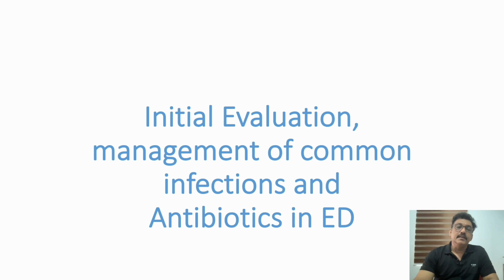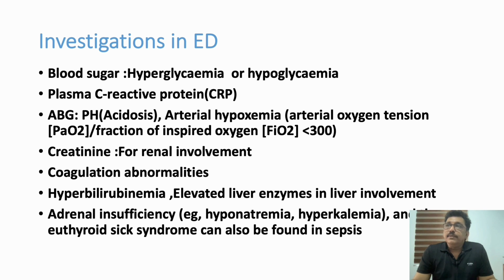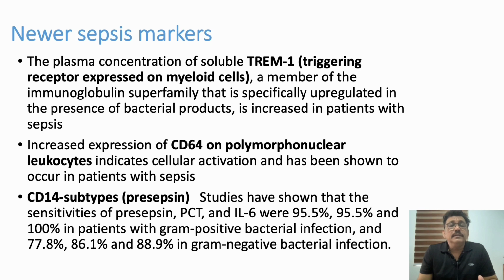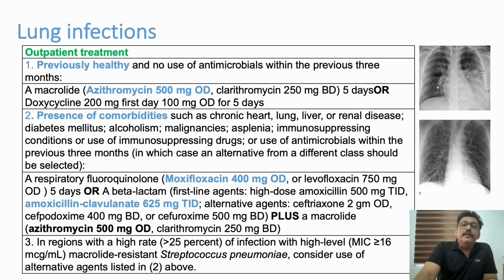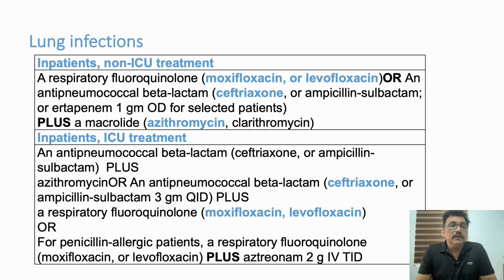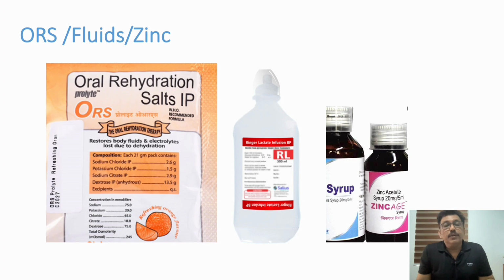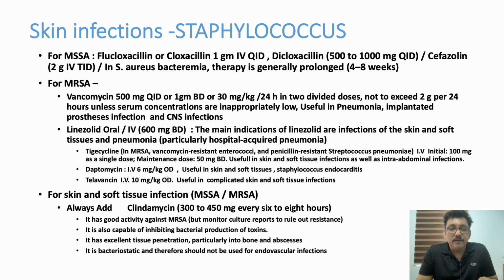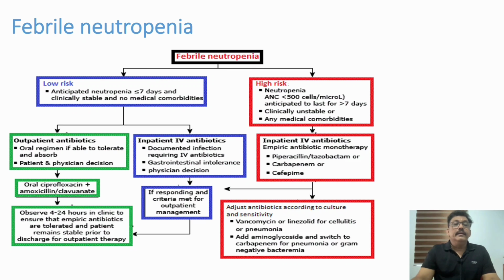Approach to common infections in the Emergency Room